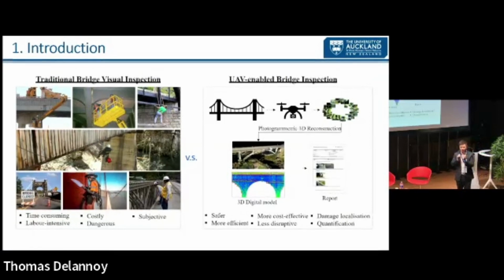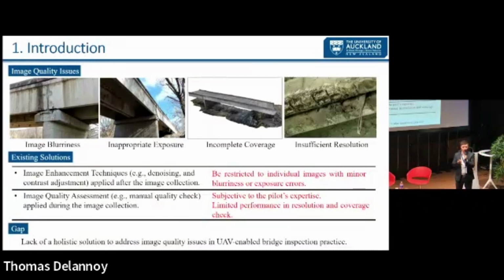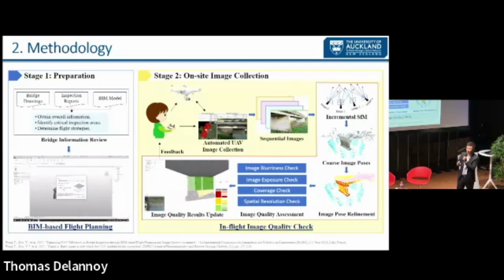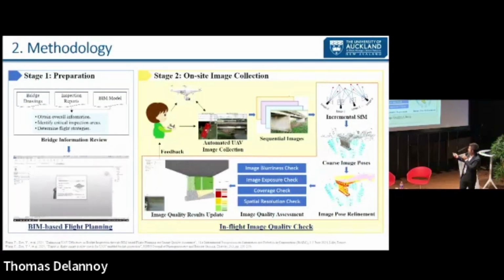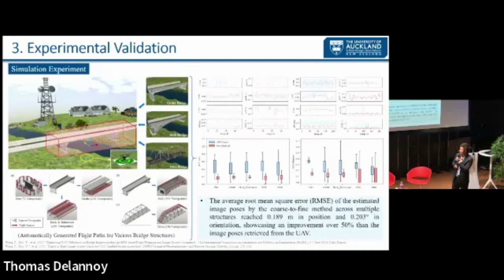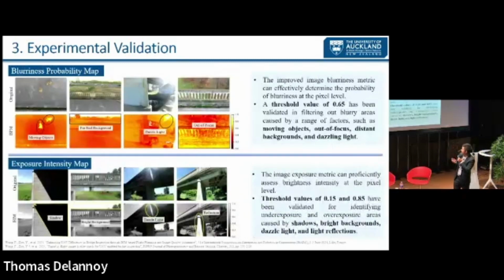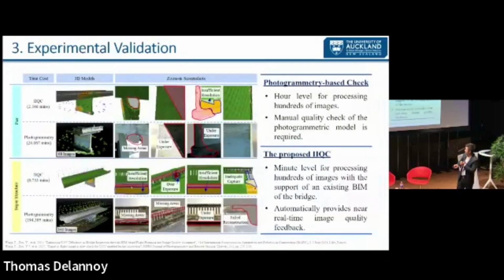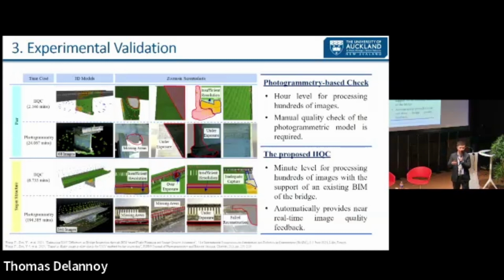Paper ID 271 - ISARC 2024 by Feng Wang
Title: Enhancing UAV Efficiency in Bridge Inspection through BIM-based Flight Planning and Image Quality Assurance

Authors: Feng Wang, Yang Zou, Enrique del Rey Castillo and James B.P. Lim

Abstract: Unmanned Aerial Vehicles (UAVs) have been widely applied for bridge inspection, and significant progress has been made to automate the UAV-enabled inspection process. However, current solutions face two primary challenges: they typically rely on pilots' experience to create a pre-defined flight path for automated image collection, and the potential for localisation errors and depth-varying bridge environments may lead to image quality issues such as blurriness, improper exposure, insufficient resolution, and coverage. To overcome these challenges, this paper introduces a novel framework that combines an objective Building Information Modelling (BIM)-based flight mission planning tool with an in-flight image-quality assessment module to ensure the comprehensive capture of high-quality images. A field experiment was carried out on a standard girder bridge to validate the effectiveness of this framework. The results show that the proposed framework: can enable the collection of bridge images via a UAV with minor human intervention and can ensure that the captured UAV images meet the inspection requirements, allowing for the reconstruction of a high-quality digital bridge model and effective detection and quantification of potential defects. The framework marks a pioneering approach for highly automated and efficient bridge inspection using UAVs and is versatile enough for application in diverse real-world bridge scenarios.